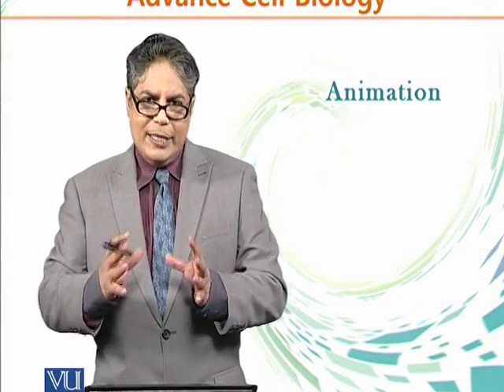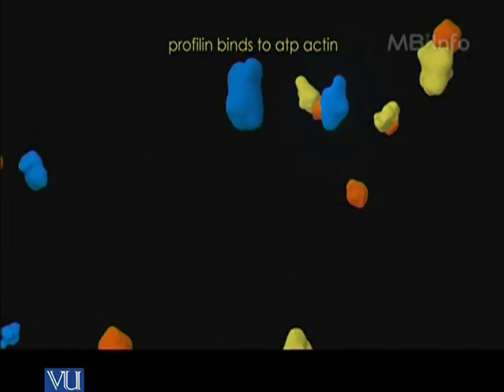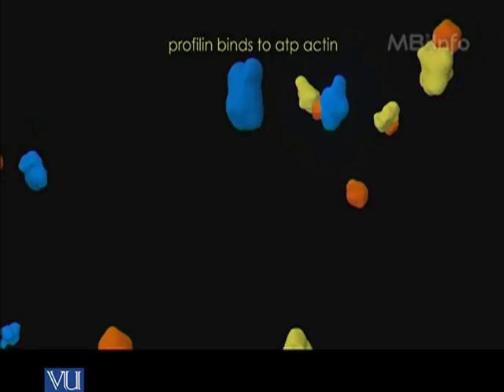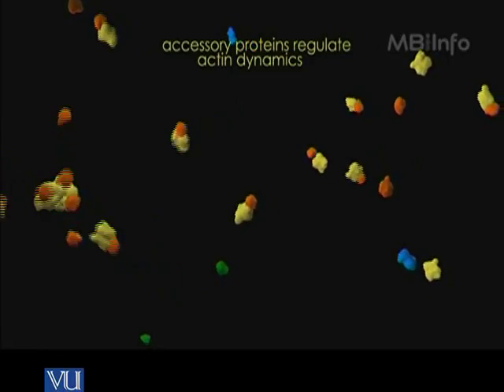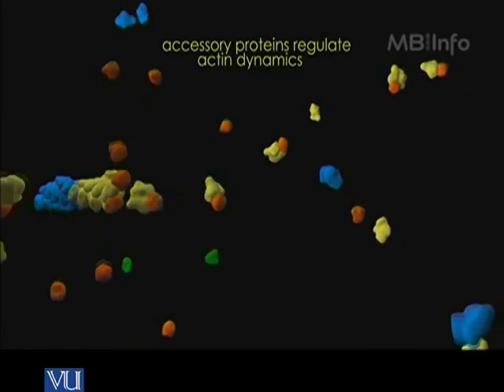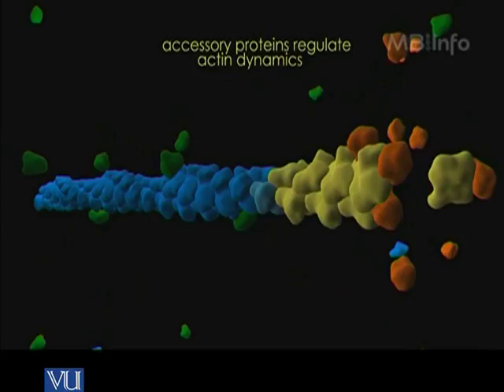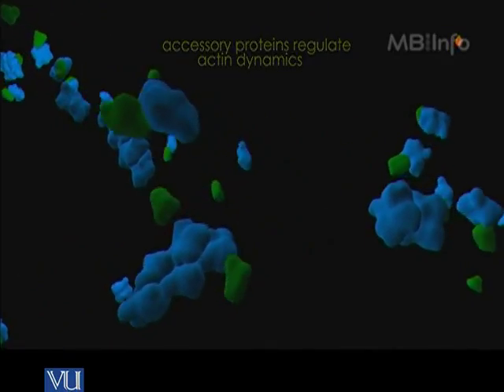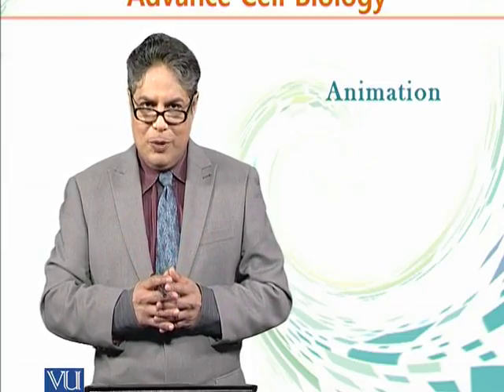BIO734_Topic182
Topic: 182